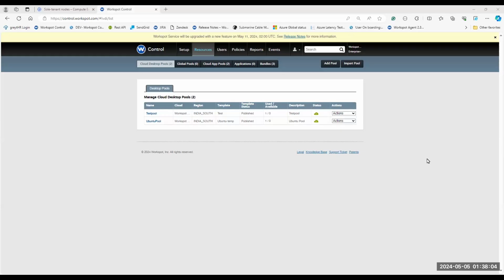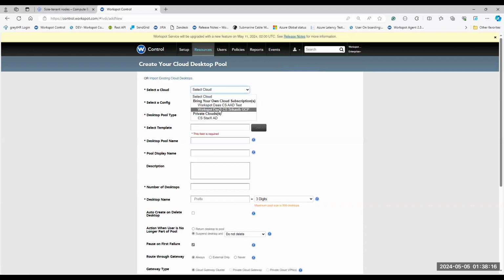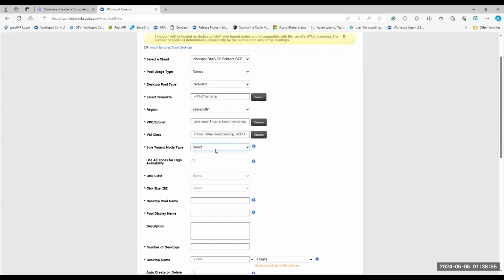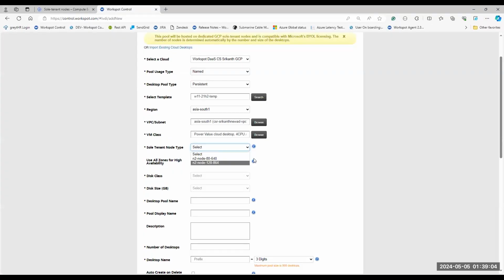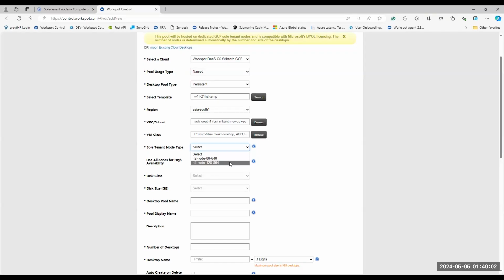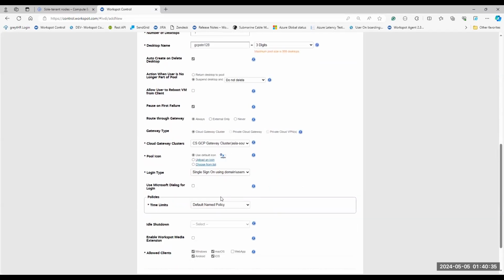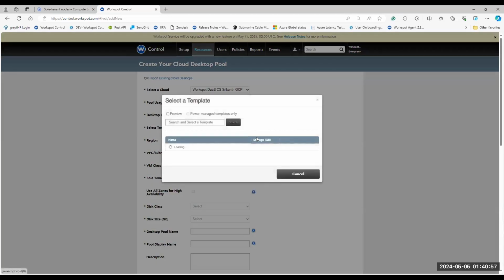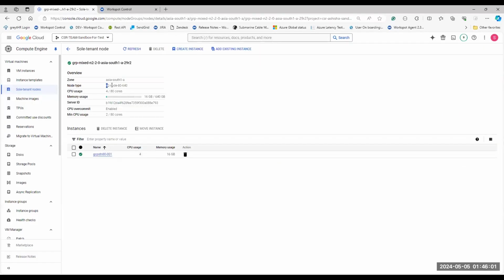Control 18.2 - Workspot GCP STN Selection